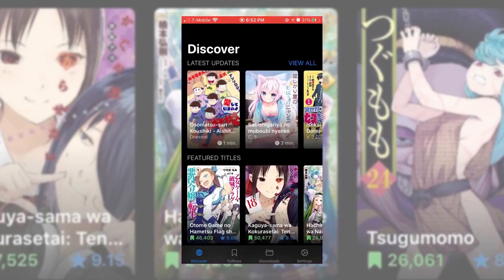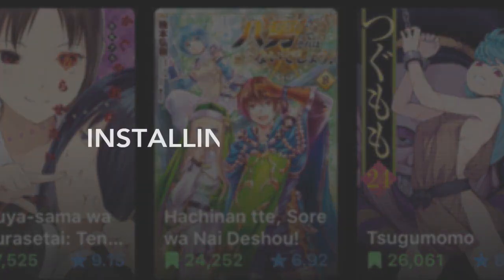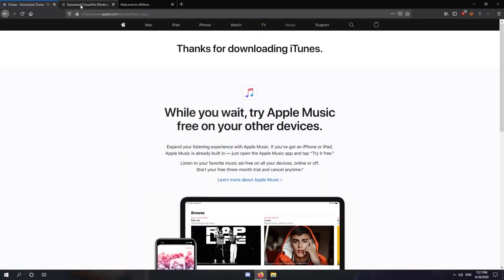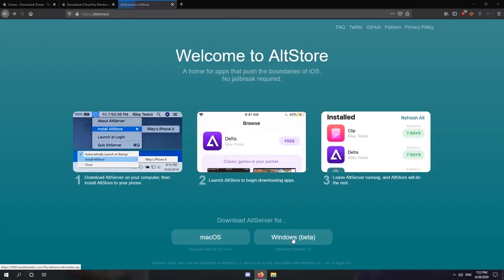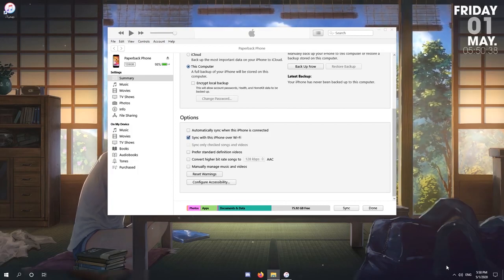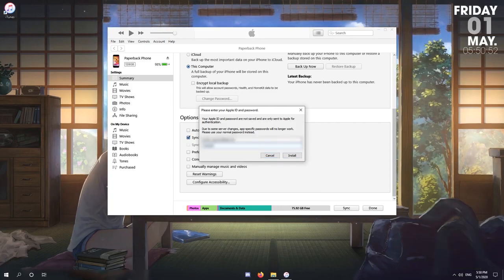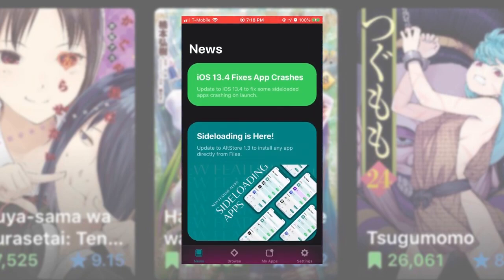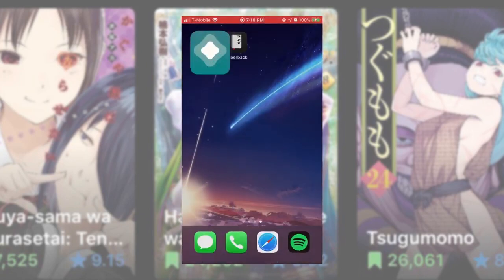Paperback Installation Guide [Windows]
Installation guide for Paperback, an ad free manga reader.